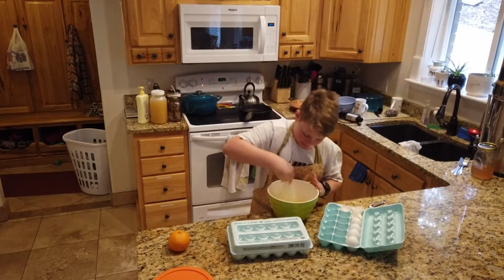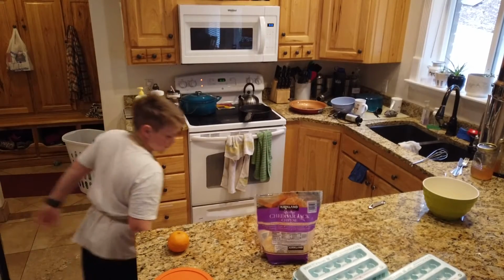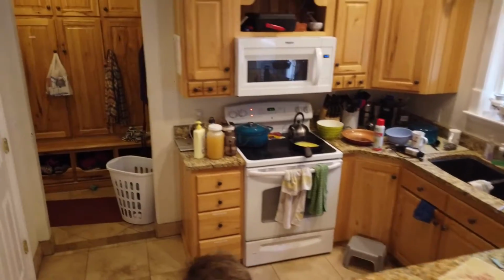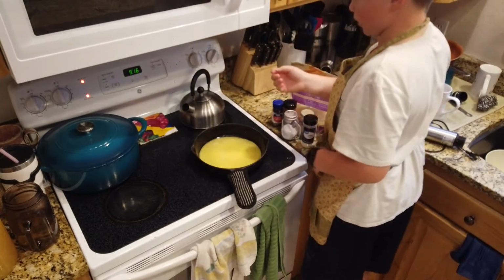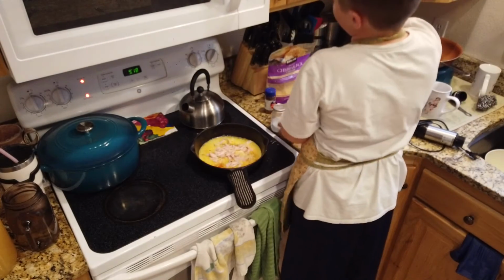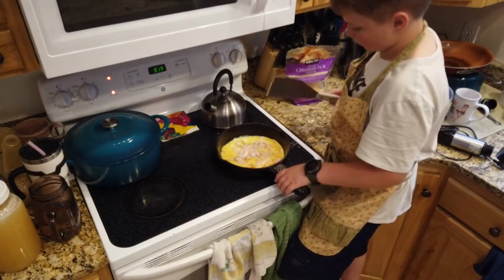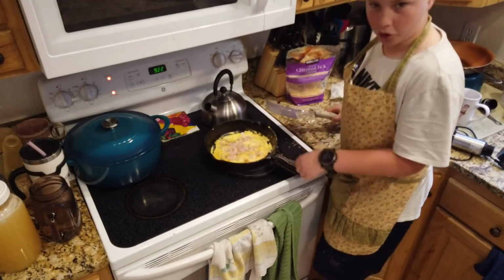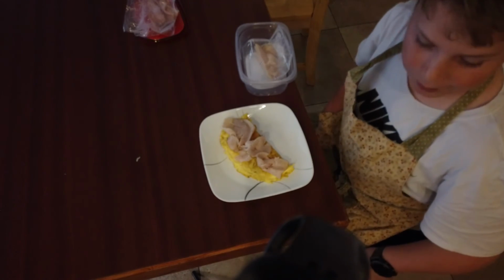cooking with farm boy